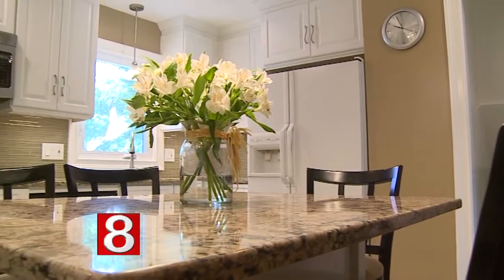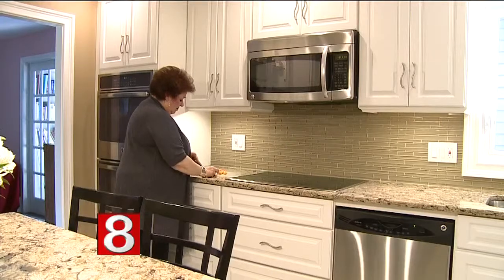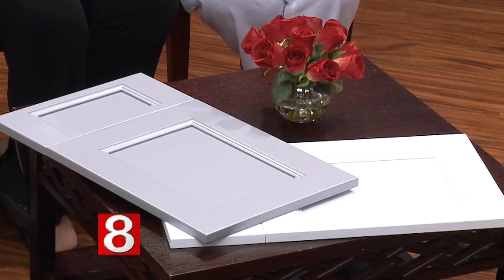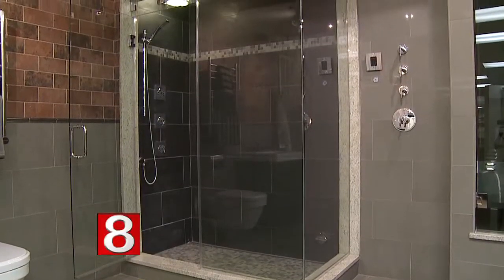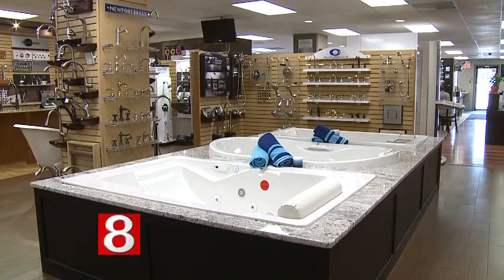Renovating Your Kitchen w/ Bender Showrooms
Home Owners Richard and Vivian Kantrow and Kitchen Designer Norma Farinha design and renovate a kitchen after 25 years with Bender Showrooms.